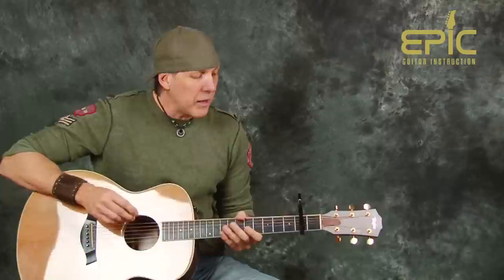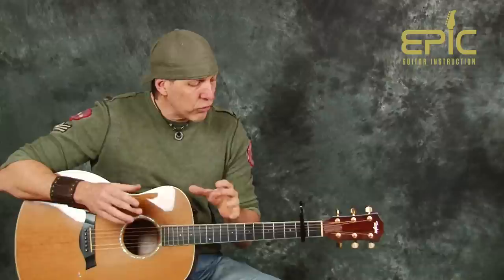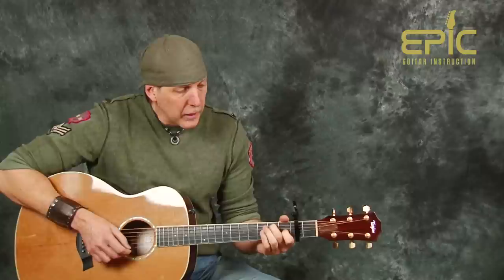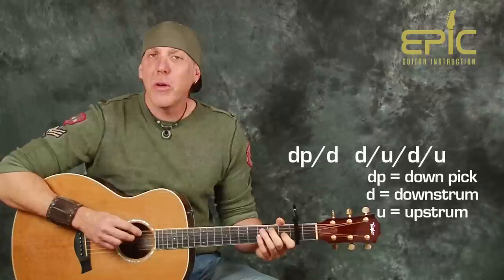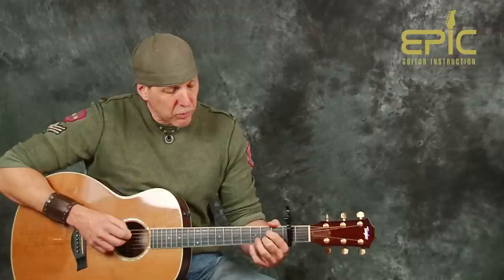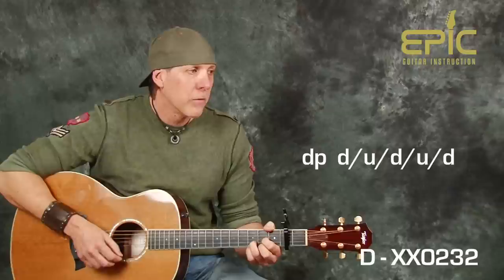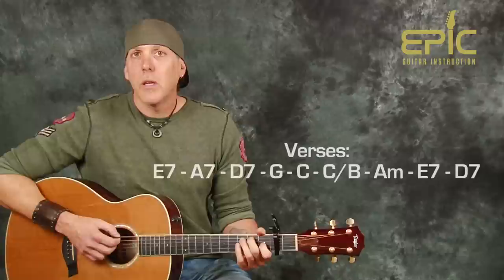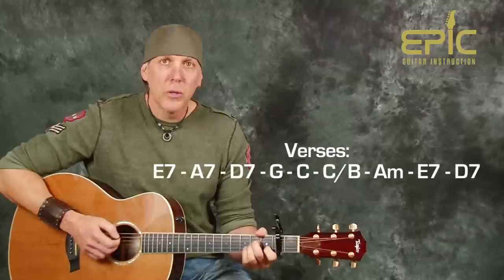Easy beginner guitar song lesson learn Simon n Garfunkel Mrs Robinson with chords licks patterns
to get a free video lesson on chord changing and fret hand techniques that will blast your chord changing into the stratosphere! Included are tons of killer exercises too! You will also get an eBook with more chord changing exercises and practice tips - all from Epic Guitar Instruction.

Easy beginner guitar song lesson learn Simon & Garfunkel Mrs Robinson with chords licks patterns